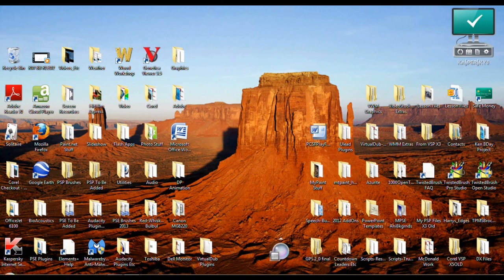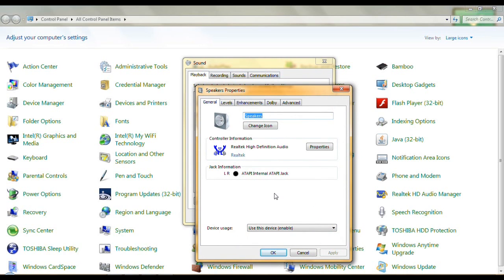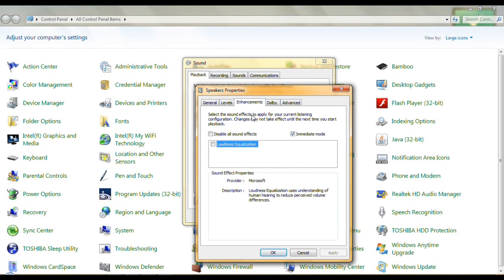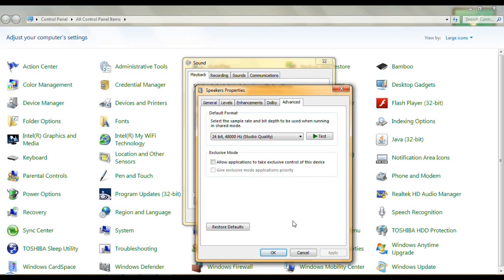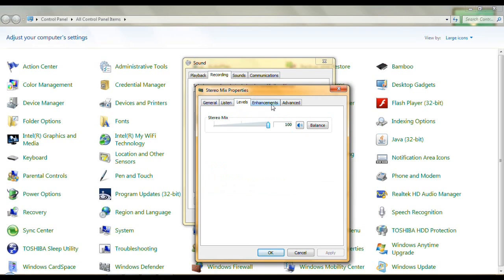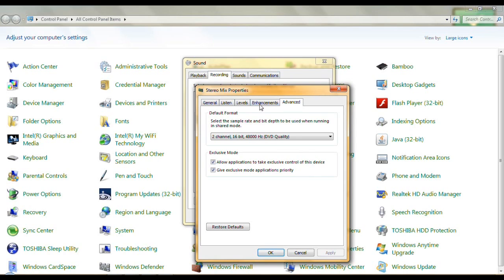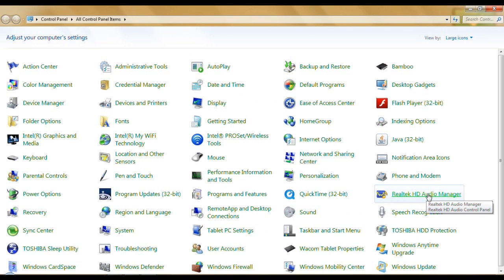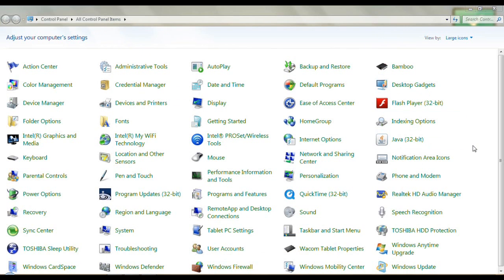Corel's Video Studio X6: Computer Audio Settings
For a few of us, VSP's Screen Capture can't pick up and record the audio we use.  I had this problem with VSP X5's screen capture.  This video just shows how I have my Windows 7 Sound and Realtek HD Audio Manager set up. I have the screen capture set up pick up the sound from my speakers.  There's no guarantee that these same settings will work for everyone having problems but they work for me.